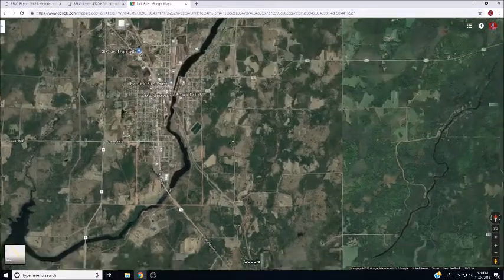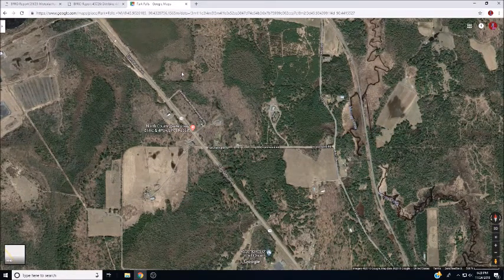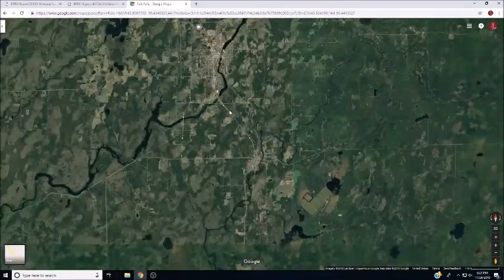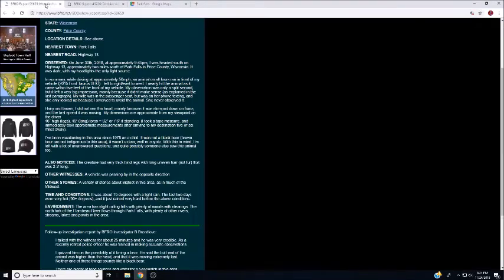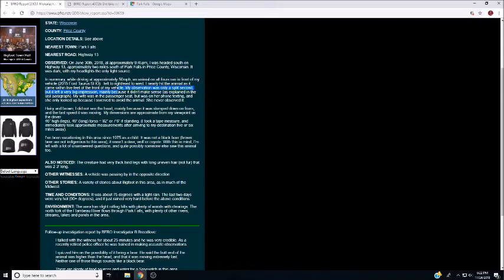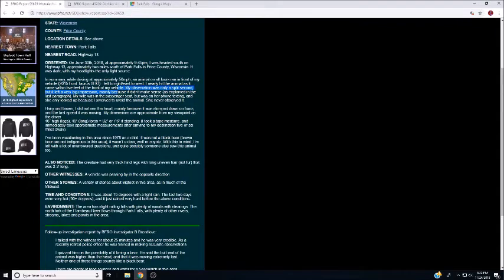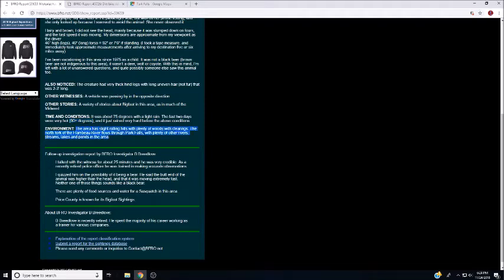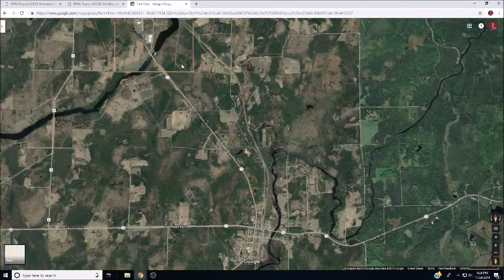Almost Hit Bigfoot BFRO Report 59659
Here is my Pateron account.  I'll list my donors in the description of my videos!